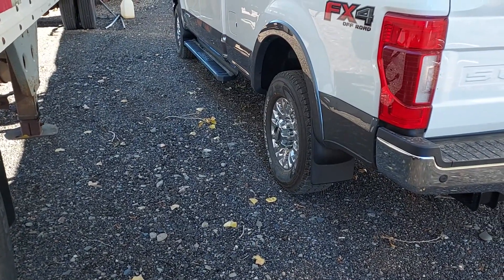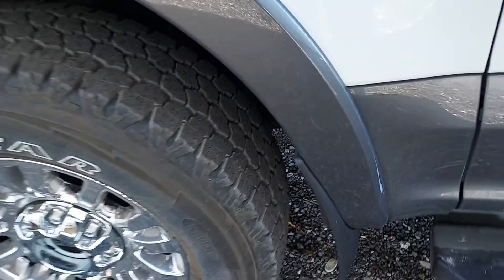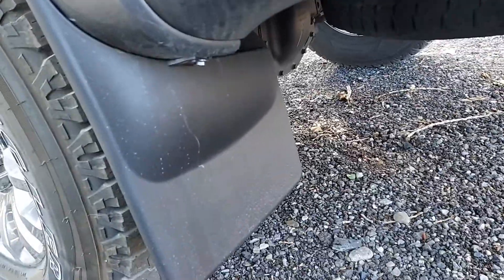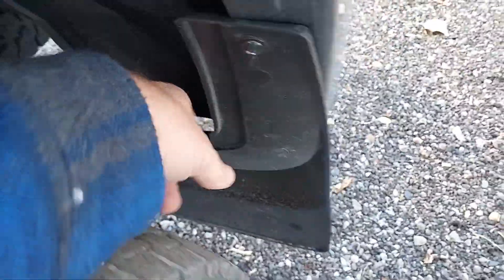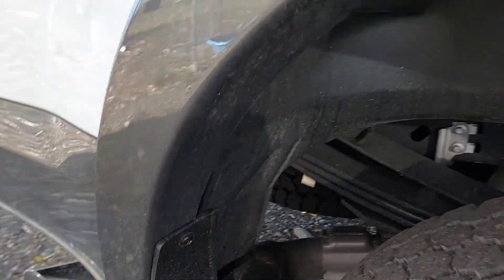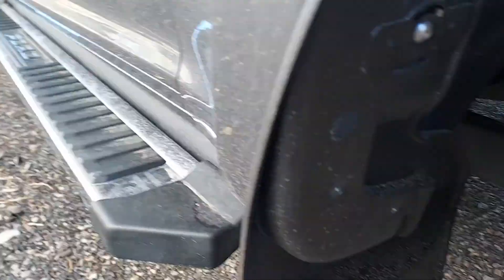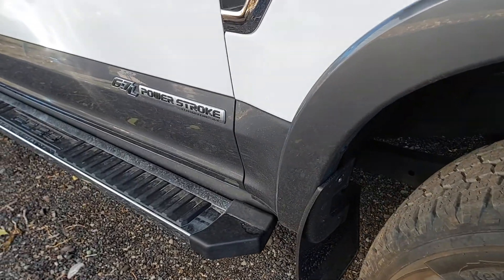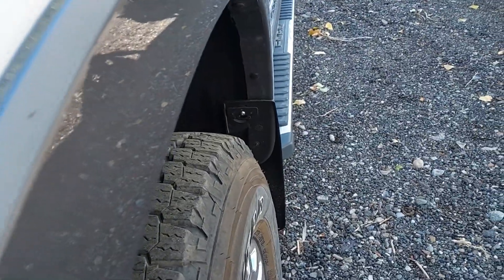Weathertech mud flaps on 21 f350 Powerstroke